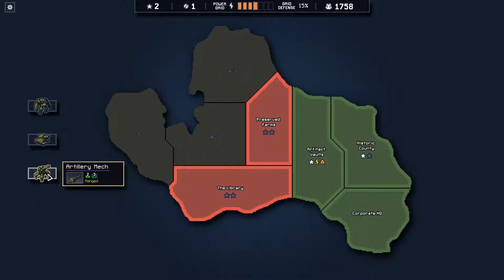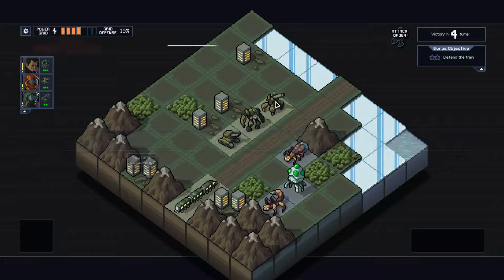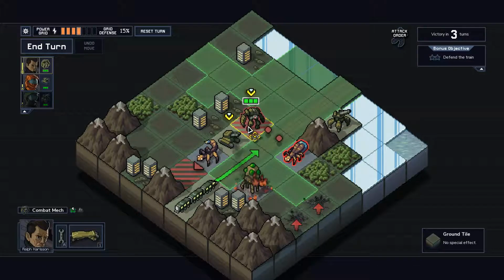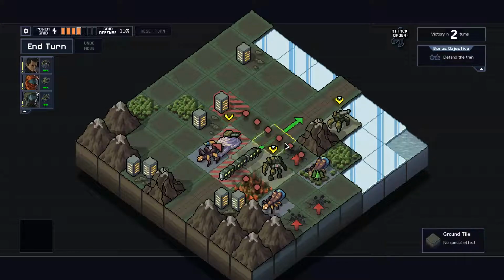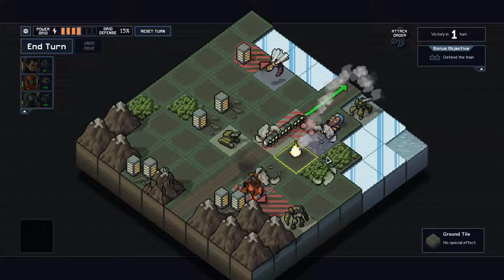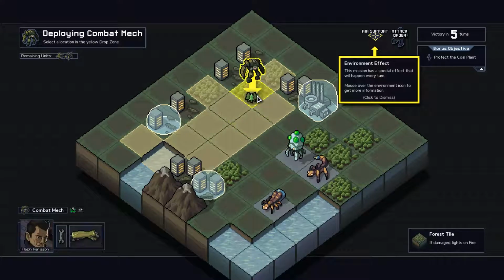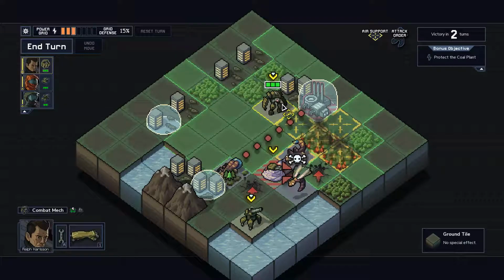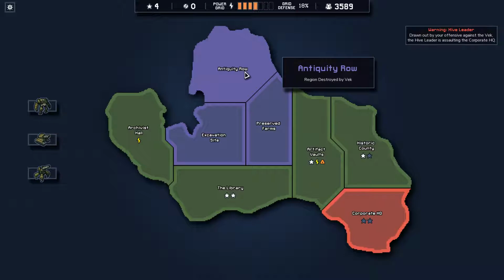[Let's Play] Into the Breach - Episode 3 | I Like Trains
A play through of Subset Game's 2018 release, Into the Breach. Pilot mechs in defense of humanity from the Alien Vek threat in this turn based strategy game where failure isn't an option.

The remnants of human civilization are threatened by gigantic creatures breeding beneath the earth. You must control powerful mechs from the future to hold off this alien threat. Each attempt to save the world presents a new randomly generated challenge in this turn-based strategy game from the makers of FTL